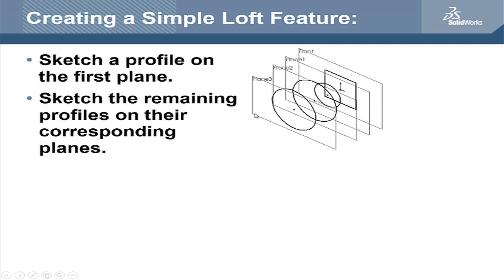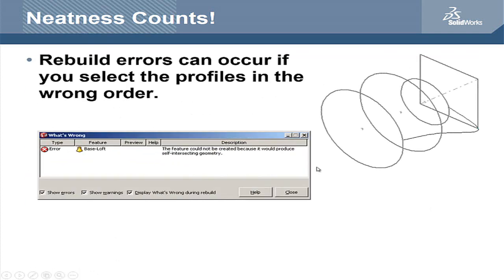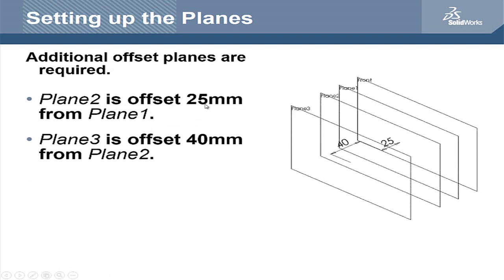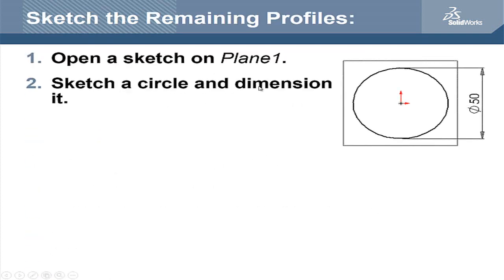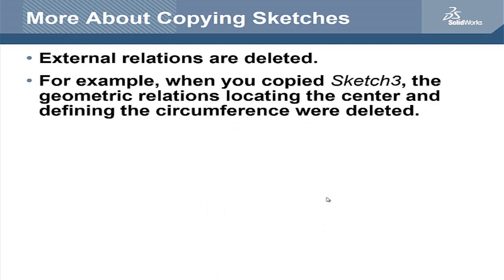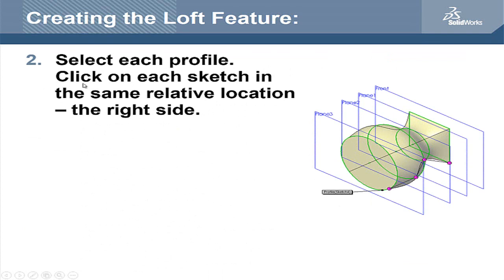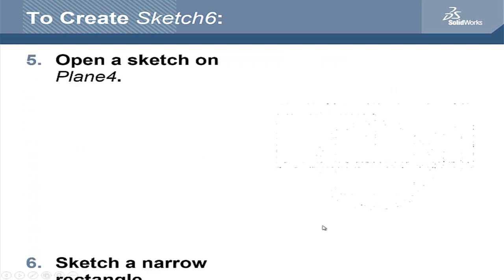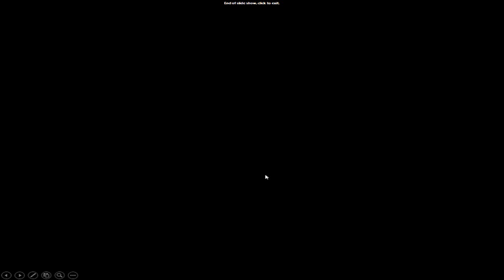Lesson 10 PowerPoint: Loft Features